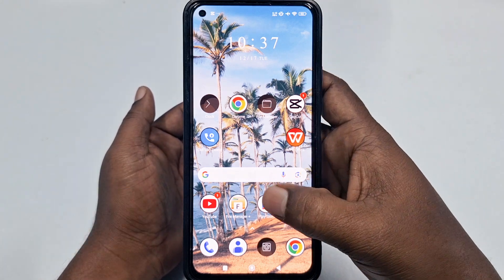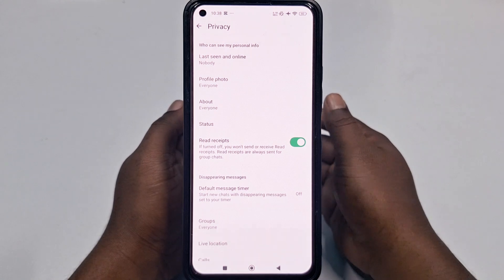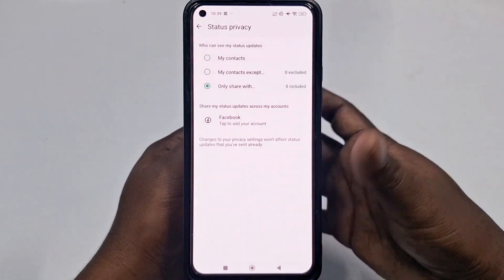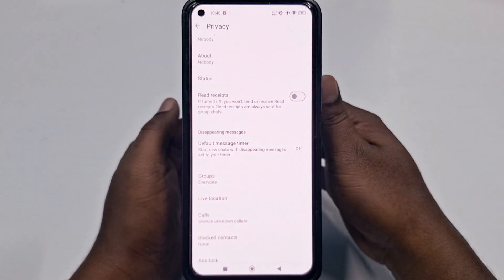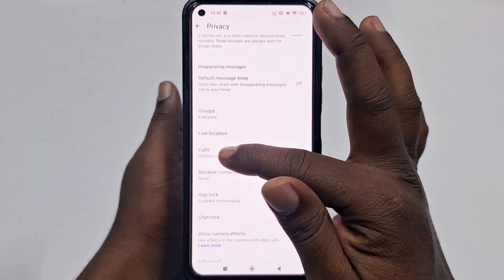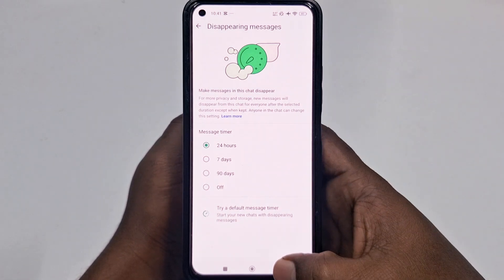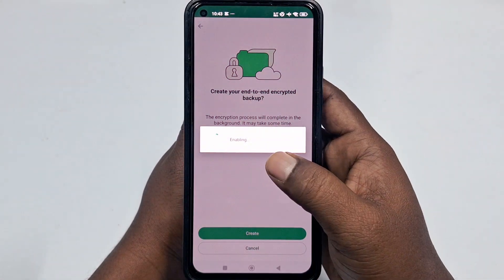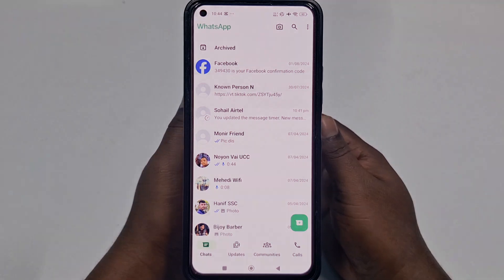9 Most Important WhatsApp Privacy Settings You Need Know 2025👍🔥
"9 Most Important WhatsApp Privacy Settings You Need to Know"

Want to make your WhatsApp account more private and secure? In this video, we’ll show you the 9 most essential privacy settings you need to enable right now! From hiding your last seen to blocking unknown callers, these tips will help you protect your personal information and keep your chats safe from prying eyes.

What you'll learn:

☞How to hide your online status and last seen.

☞Controlling who can see your profile photo and status.

☞How to enable disappearing messages for added privacy.

☞Using fingerprint or Face ID to lock your WhatsApp.

☞Securing your chats with end-to-end encrypted backups.

Stay in control of your privacy with these easy-to-follow tips! Watch till the end for bonus tricks to keep your account 100% secure.